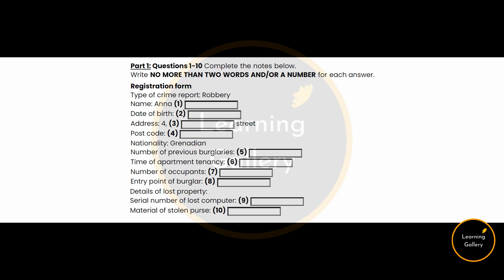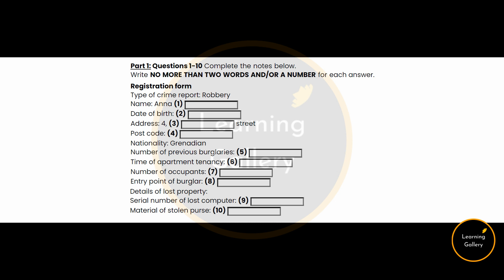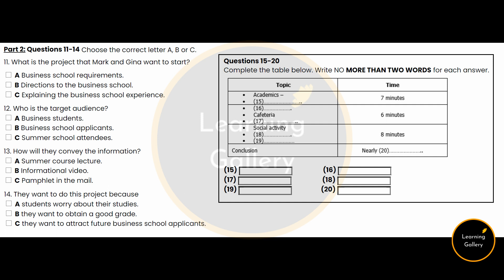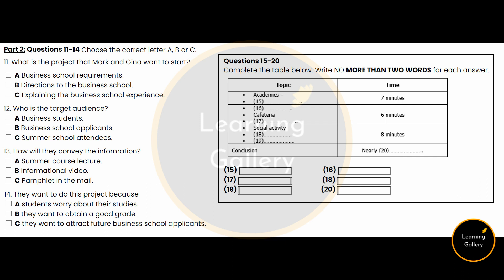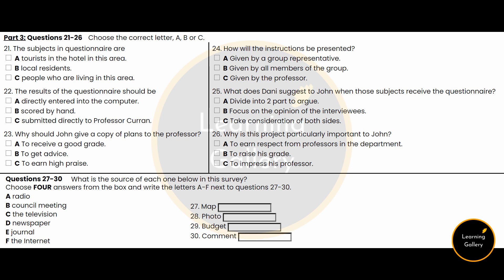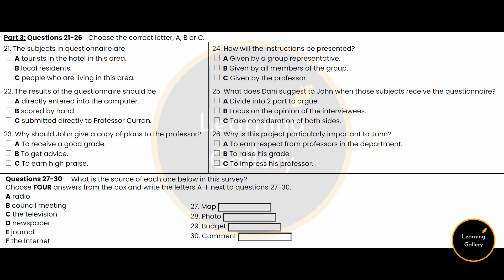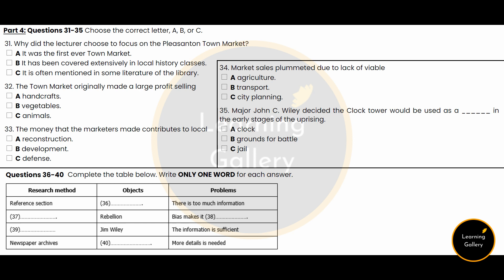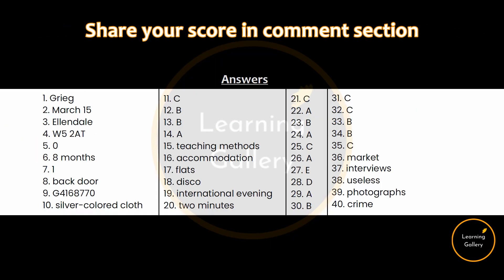IELTS Listening Test 73 - Practice IELTS Listening Test | Learning Gallery by Astha Gill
Dear Test Takers -
Is your pen and paper ready?
Write answers 1 to 40 and tally them with the answer key given at the end of the video.

Learning Gallery